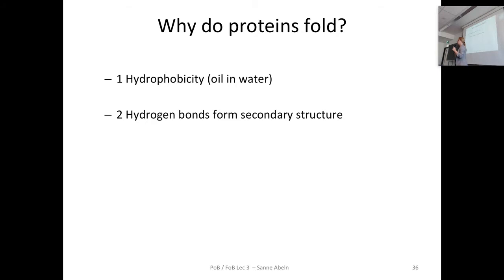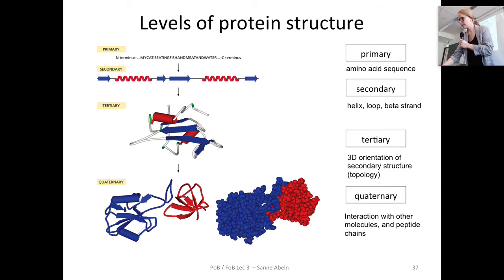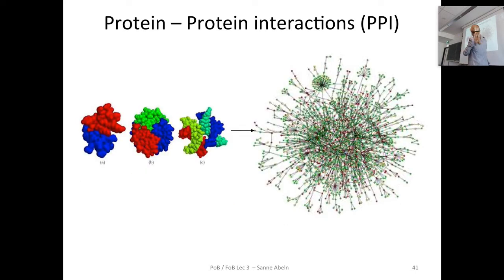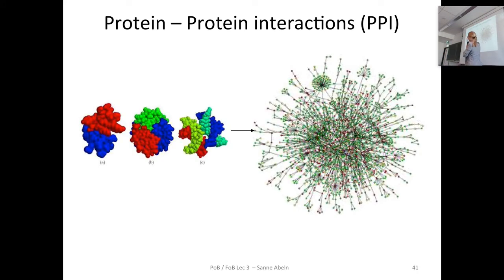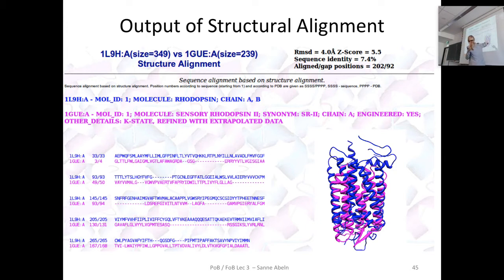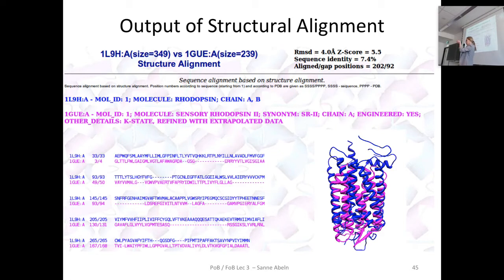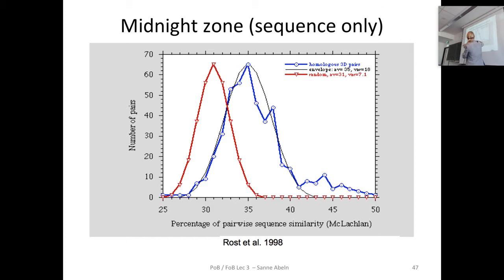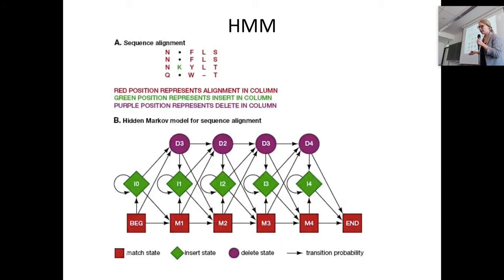FoB Lecture 6 Part 2 2018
Protein sequence profiles and protein structure